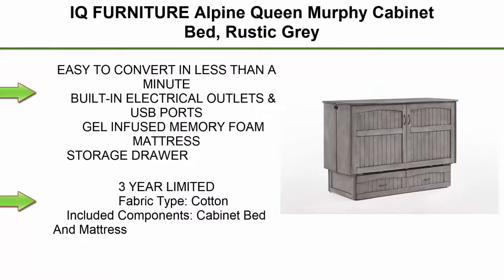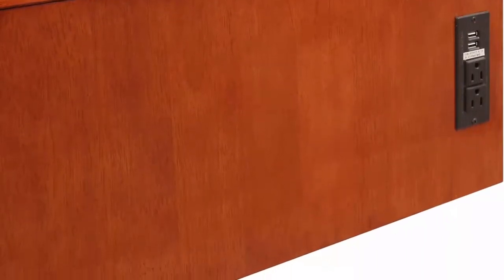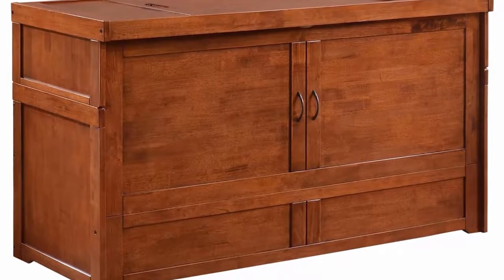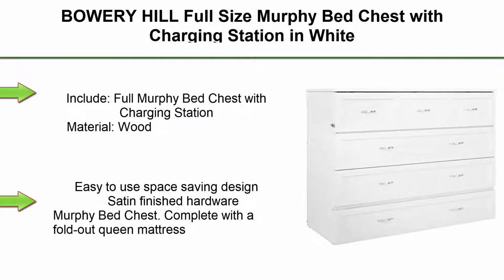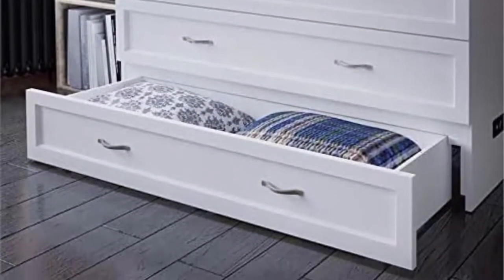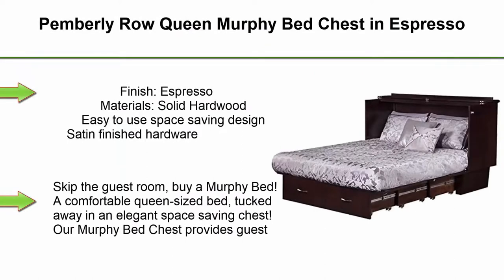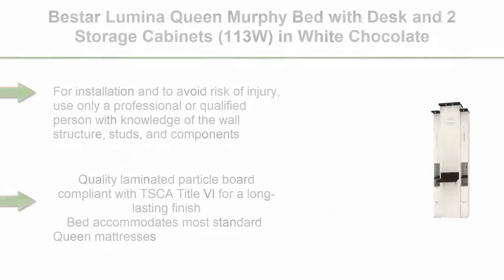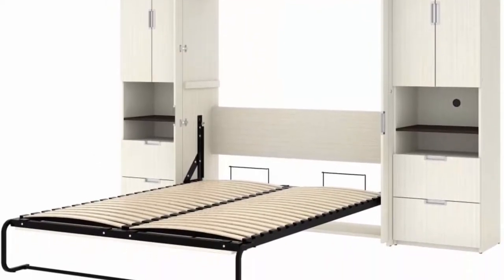10 Best Murphy Cabinet Chest Bed New Model For 2023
Checkout These Links For Updated Price Of 10 Best Murphy Cabinet Chest Bed;
Top 1. IQ FURNITURE Alpine Queen Murphy Cabinet Bed

Top 2.Emurphybed Paradiseo Murphy Cabinet Chest Bed with Charging Station 8 Inch (Queen, Cherry)

Top 3.Emurphybed Daily Delight Murphy Cabinet Chest Bed with Charging Station and 6" Memory Foam Mattress, Queen (Java)

Top 4.Night and Day Furniture Murphy Cube Cabinet Bed, Queen, Cherry

Top 5.Bestar Versatile Queen Murphy Bed with Sofa and Shelving Units (115W) in White

Top 6.BOWERY HILL Full Size Murphy Bed Chest with Charging Station in White

Top 7.AFI Deerfield Murphy Bed Chest with Charging Station, Full, White

Top 8.Pemberly Row Queen Murphy Bed Chest in Espresso

Top 9.Bestar Pur Queen Murphy Bed and 2 Storage Units with Drawers (115W) in White

Top 10.Bestar Lumina Queen Murphy Bed with Desk and 2 Storage Cabinets (113W) in White Chocolate